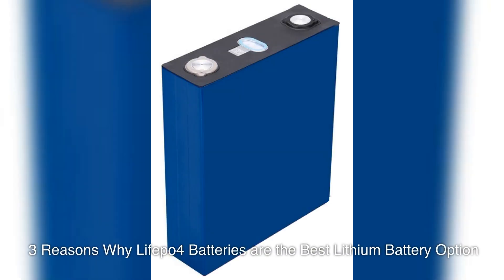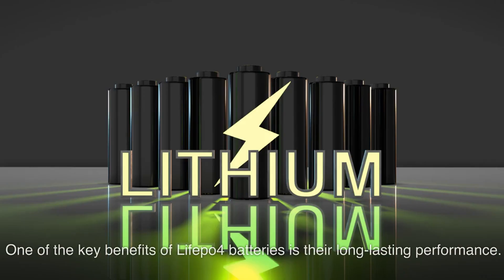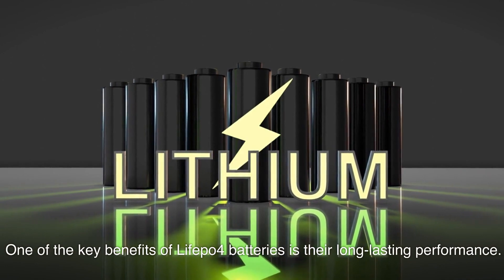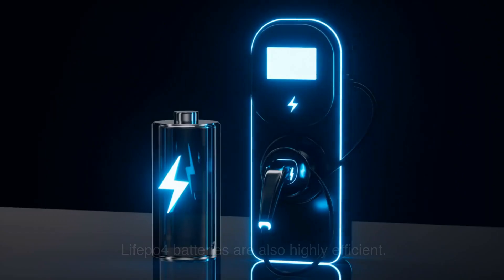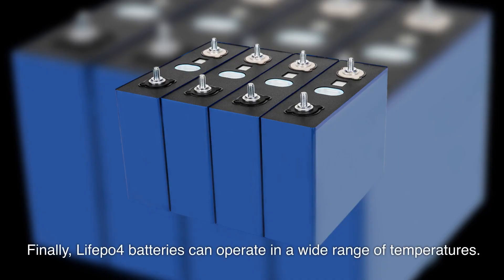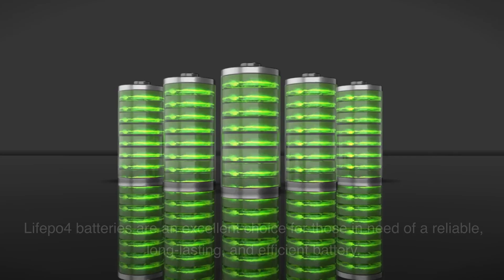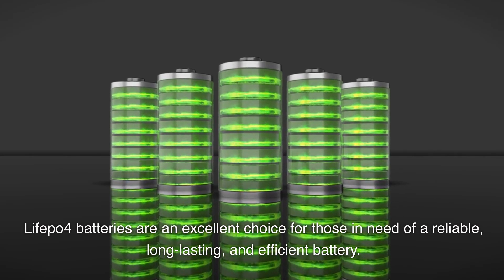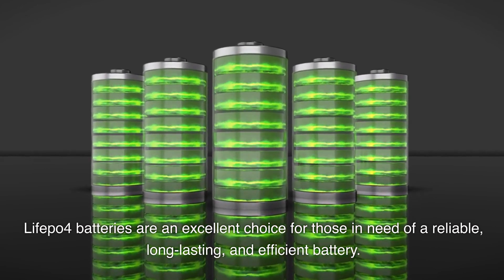3 Reasons Why Lifepo4 Batteries are the Best Lithium Battery Option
This video is mainly to show our products to you. Include catl batterypouchcell lithiumlifepo4 calbbatteries linmcbattery and so on.
Finding the right battery for your electronics can be challenging. You want a battery that is long-lasting, efficient, and can handle a wide range of temperatures. Fortunately, one of the best lithium battery options available is the Lifepo4 battery. These batteries have quickly gained popularity for their exceptional performance and durability. In this blog post, we'll discuss 3 reasons why the Lifepo4 lithium battery is the best option for you.